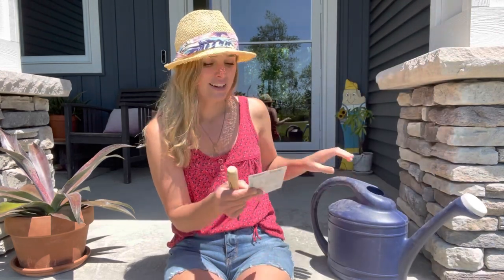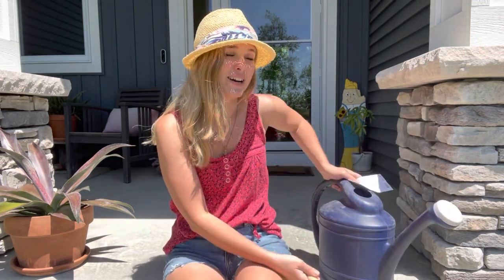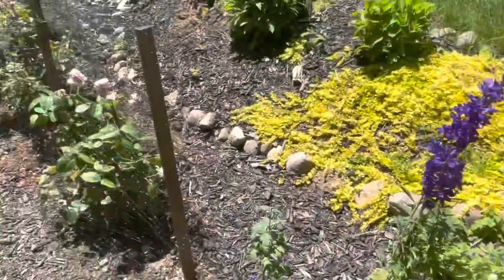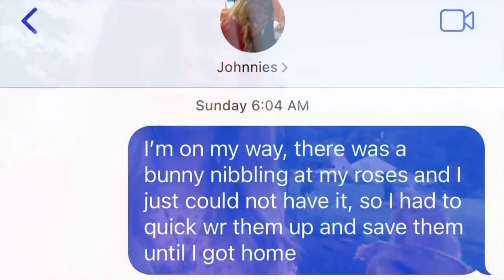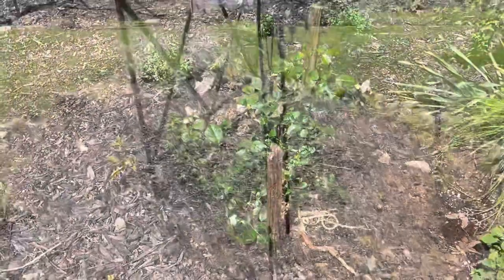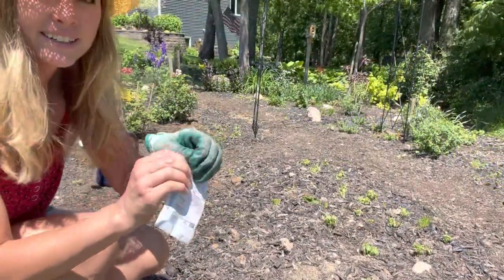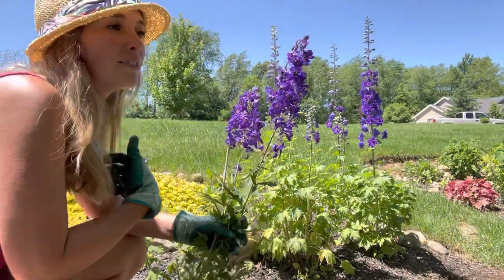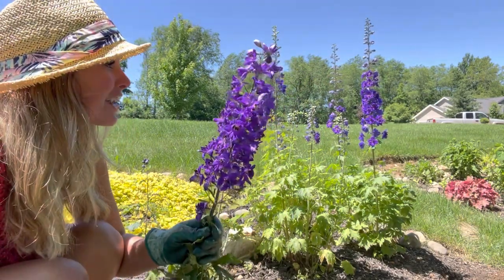Planting sunflower 🌻 seeds and pruning dead heads off roses 🌹real life gardening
HOLD ON TO YOUR HAT by Gabe Witcher